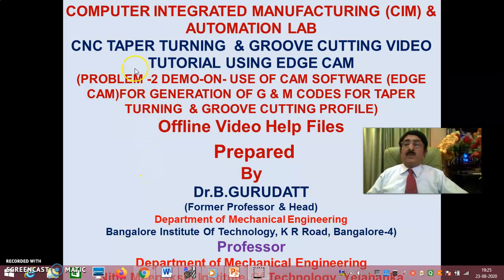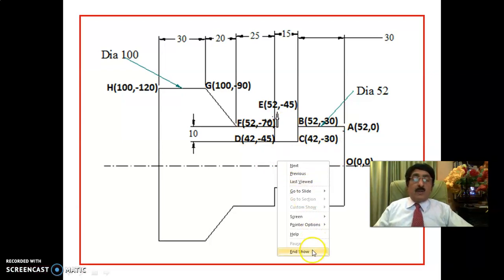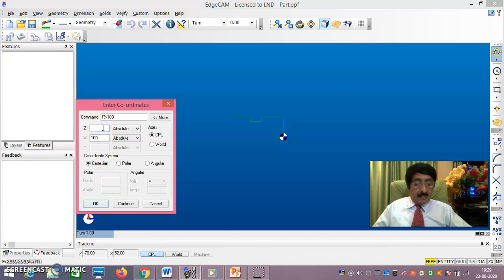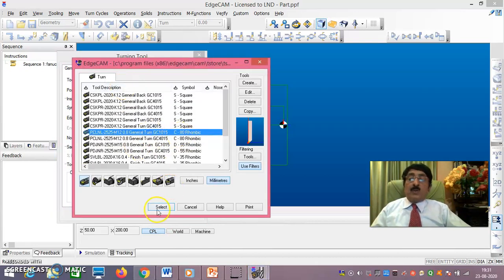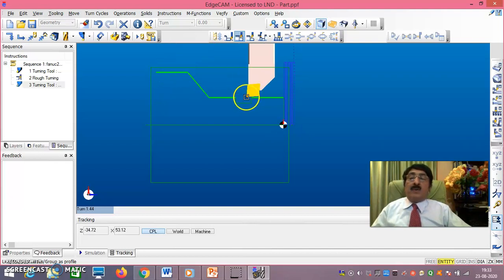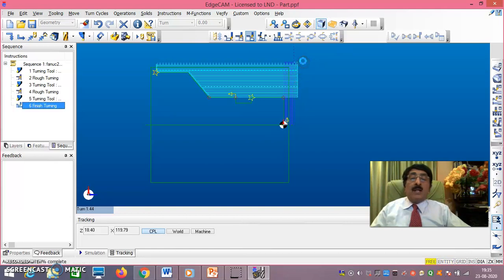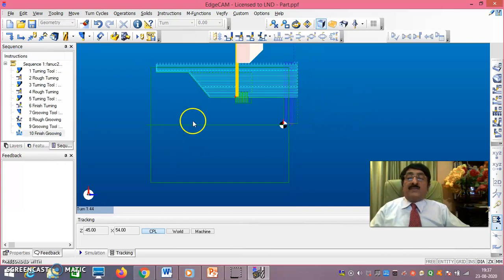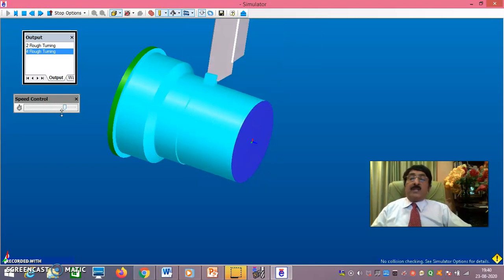CNC Taper Turning and Groove Cutting Demo Using EdgeCAM- With Allowances - Problem-2 Session-1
In this Problem an effort has been made to generate G & M Codes for a typical CNC turning problem involving taper turning and groove cutting using EdgeCAM given  profile dimensions.
By going through my video tutorial, students will know how to operate in design and manufacturing phase.
In design phase they draw the profile in the ZX environment using polyline command and also fix the start ,end and radius offsets.
Now the user will shift to manufacturing environment select the machine tool.
The users will clearly understand as how to manage rough turning and finish turning giving clearly the allowances on X and Z for facing, turning and groove cutting of a typical turning model .
Now they will understand as how to select the tool for rough facing and also understand how to generate tool path .
Now they will understand as how to select the tool for rough turning and also understand how to generate tool path.
Now they will understand as how to select the tool for finishing operation and the corresponding tool path removing only allowances during finish turning.
Now they will understand as how to select the tool for rough grooving and also understand how to generate tool path.
Now they will understand as how to select the tool for finish grooving and also understand how to generate tool path.
They will clearly know how to do the 3D simulation and importantly 2D simulation where they clearly observe the allowances left during rough turning phase and allowances are removed during finish turning phase.
They will also know how to generate G and M codes for the profile and will also know how to interpret the codes generated.